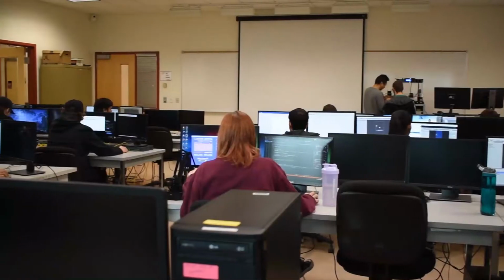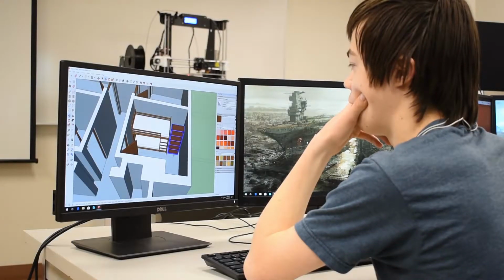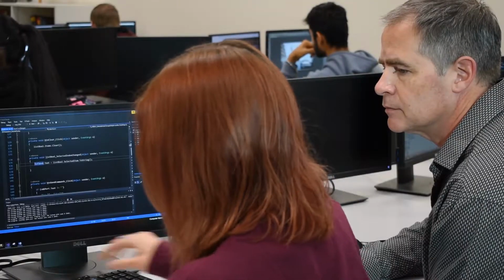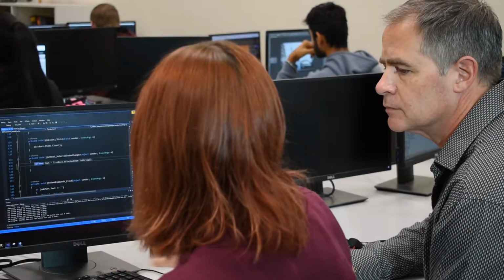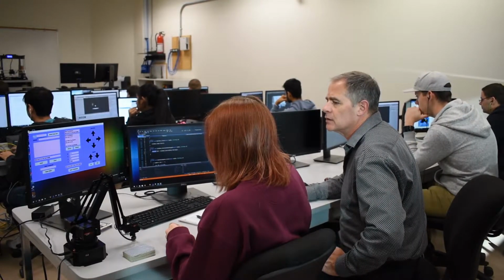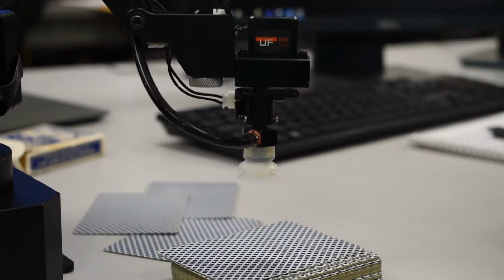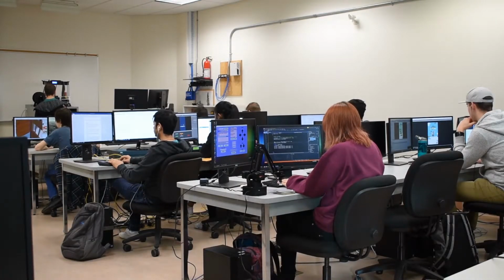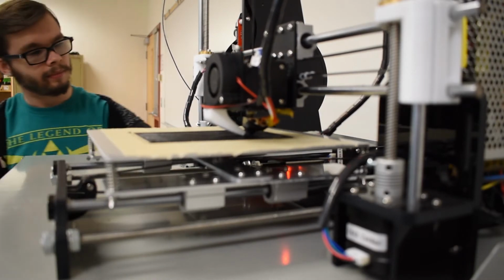Emerging technologies course provides students an opportunity to explore trends in industry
Whether they are learning how to test a computer network for vulnerabilities in order to understand computer security, building a virtual machine to test software compatibility or coding a robotic arm, students in Medicine Hat College’s (MHC) information technology (IT) program continue to get hands-on learning opportunities.